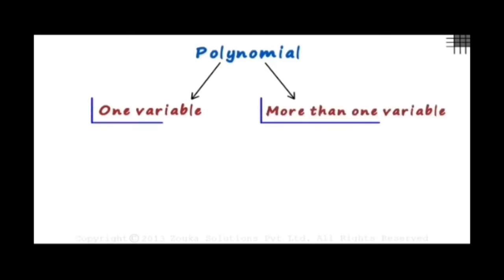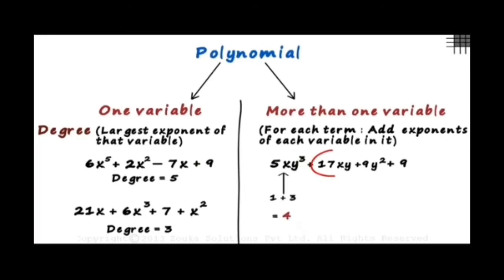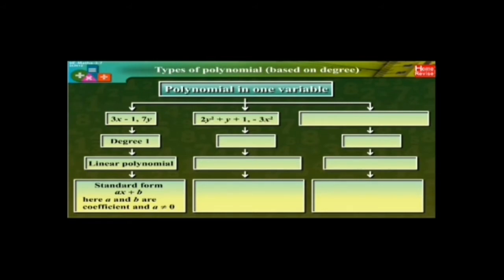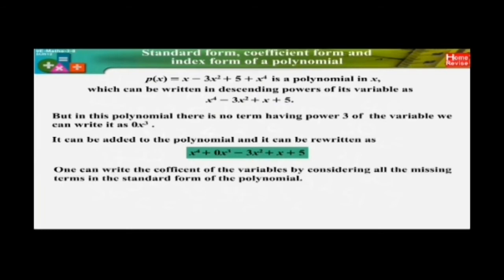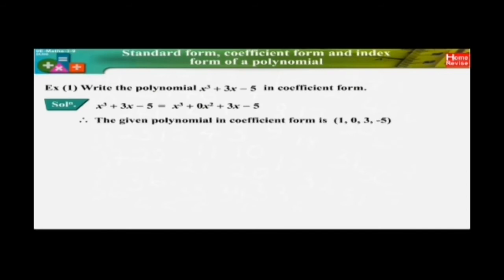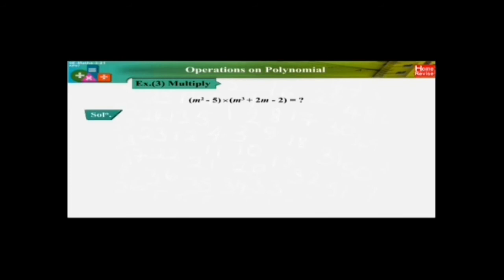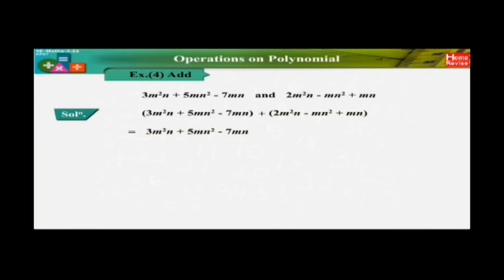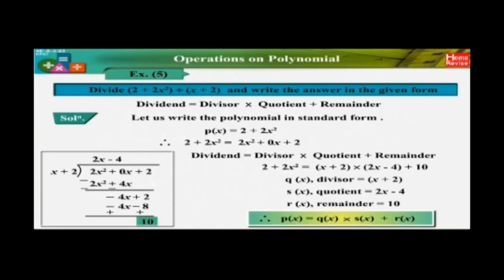9th Algebra | Polynomials | Chapter-3 | Part-1 | Maharashtra State Board